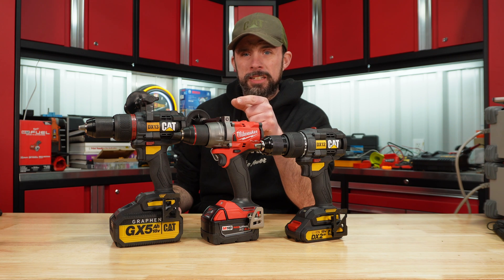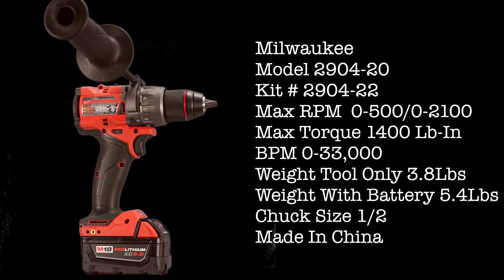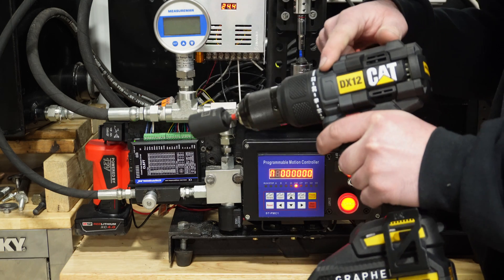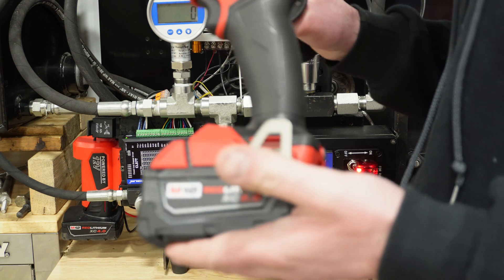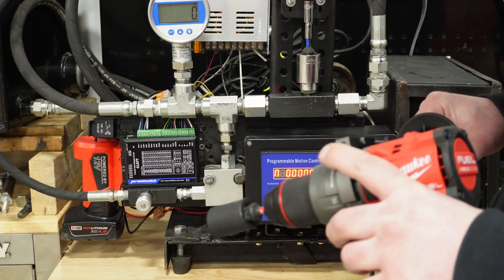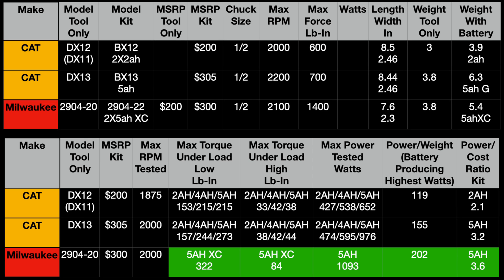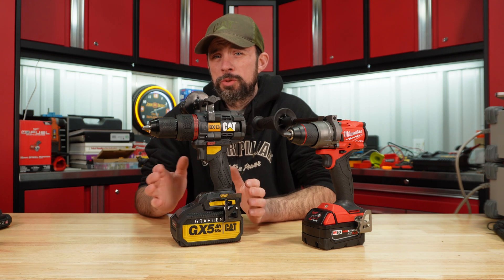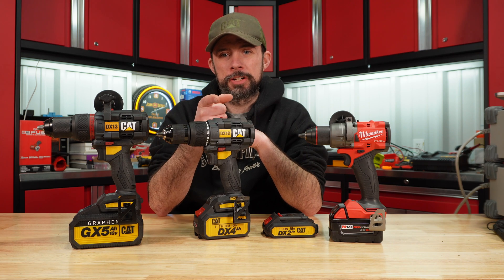CAT DX13 VS Milwaukee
Is the CAT DX13 with the Graphene battery a better drill for the same money as the Milwaukee M18 2904?

I dyno'd the DX12 (DX11) and DX13 against the 2904.

The DX11 is the same as the DX12 but without the hammer function.

Product links

Lowes

CAT DX12

CAT DX13

Amazon

Milwaukee 2904-22